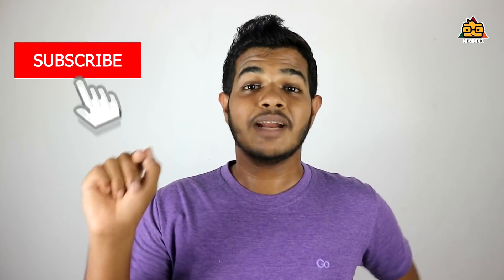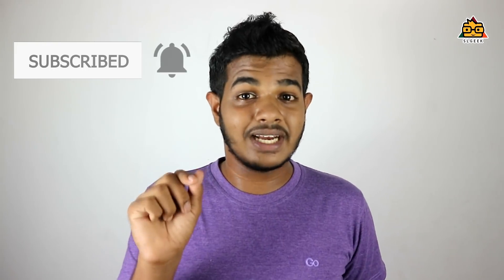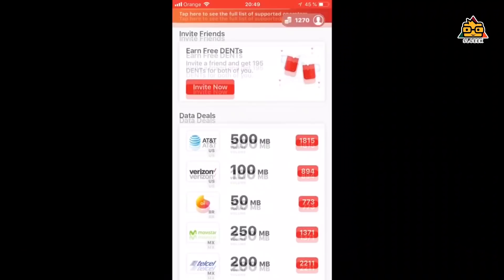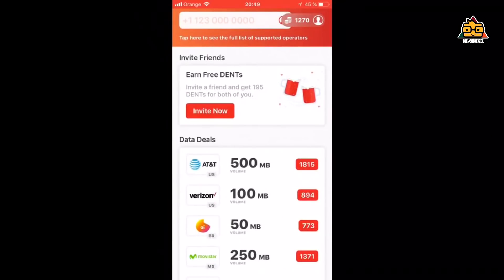Don't install this app | Free Reload Apps සිංහලෙන්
Think twice before installing this app . Most of us installing apps if we are getting rewards from it . But we never thinking that how risky that app is . So we should think twice before install a unknown app . The apps could use by hackers to steal our data . These types of apps are called data miners . You may already know about bitcoin mining . It use processing power to keep bitcoin network more efficient and secure . These hackers use some trojan type apps and use our device's performance to mine bitcoins . It use our mobile battery life and it use ram which cause devices to be slower after few days  . So to avoid these things , we need to be careful . Lets discuss full in this video .

ගෙදරටම ගෙන්වාගන්නත් පුළුවන් . ගෙදරටම ආවට පස්සේ සල්ලි ගෙවන්නත් පුළුවන් . මෙන්න

බොහෝ විට අපට නොමිලේ යමක් දෙනවනම් අපි නොකරන දෙයක් නැති තරම් . ඒ වගේම තමයි hackers ලා විසින් සකස් කරන විවිද applications විවිධ ස්වරුප මගින් අපි දිහාවට එනවා . මේව අපේ data සොරකම් කරනවා . ඒවා තවත් පාර්ශවයන්ට අලෙවි කරනාව . ඒ විතරක් නෙමේ . මේ hackers ලා මේ app භාවිත කරනවා අපේ දුරකථනය bit coin mining වලට භාවිත කරවගන්න . එමගින් අපේ device එක ගොඩක් රත් වෙන්න , හිර වෙන්න වගේම  ඉක්මනින් බැටරිය බහින්නත් හේතුවක් වෙනවා . ඒ ගැන අපි මේ වීඩියෝ එකෙන් කතා කරමු .